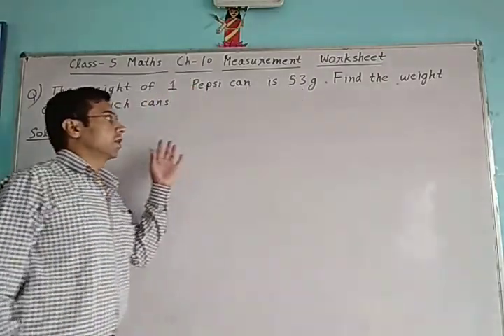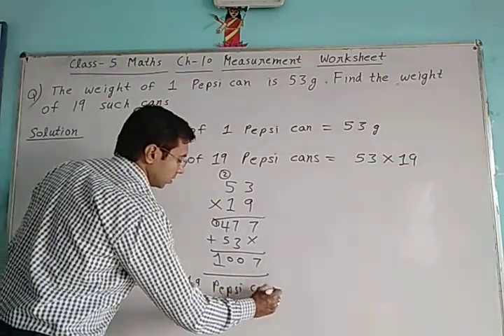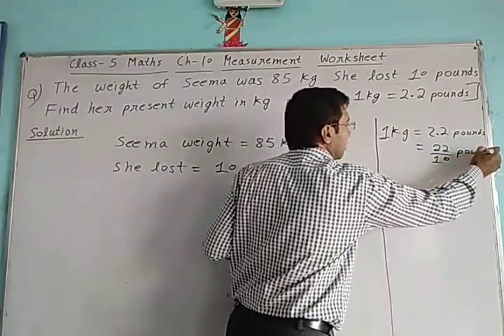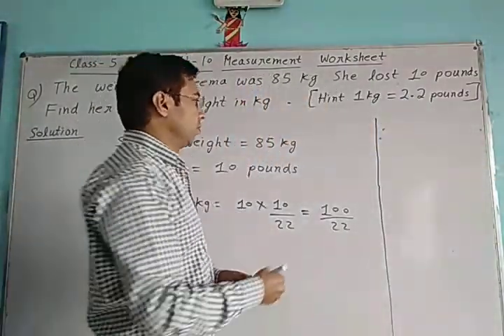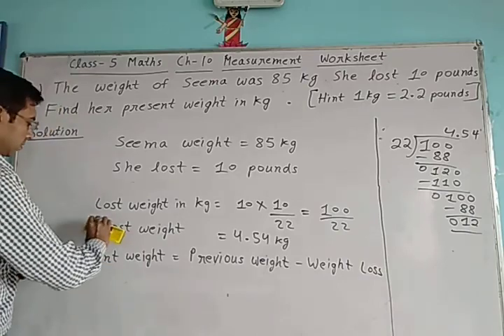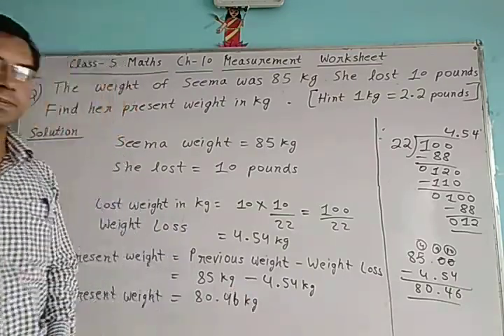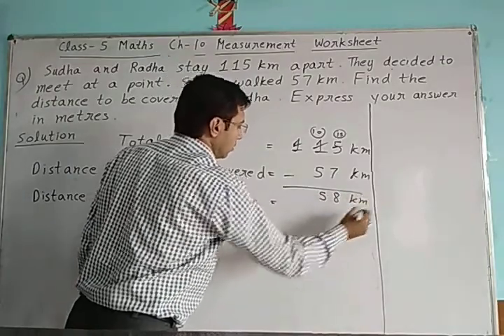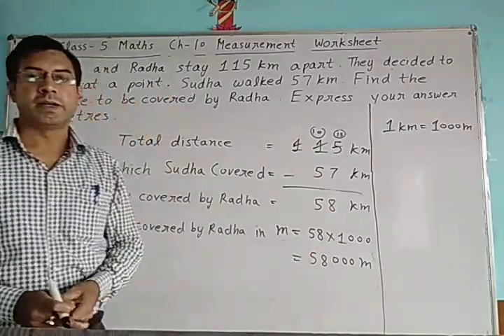Class 5 Maths Ch 10 Measurements Worksheet